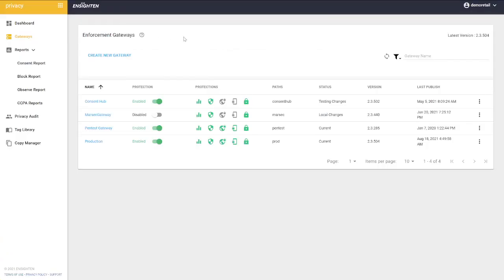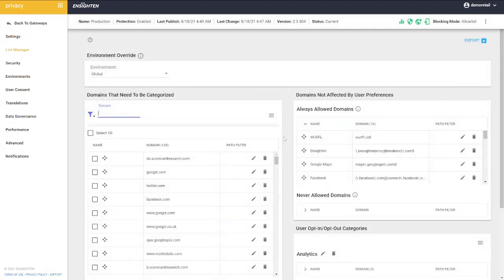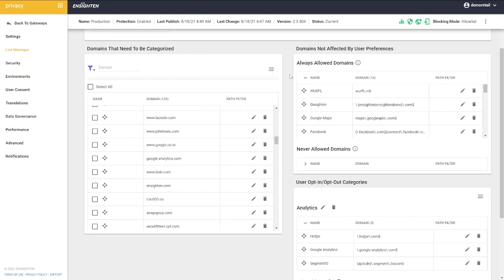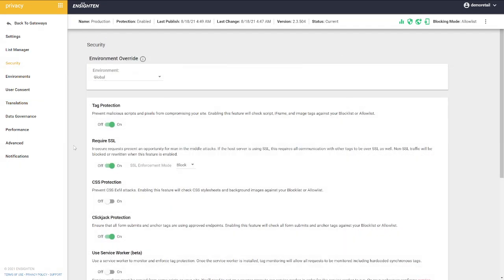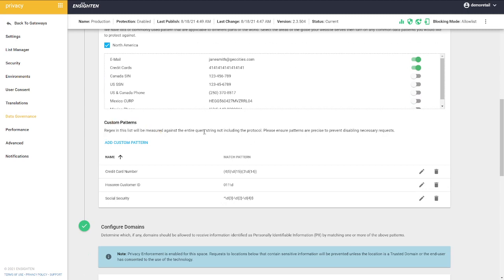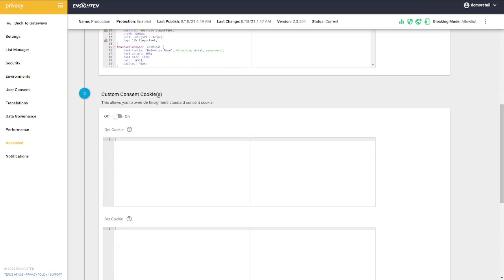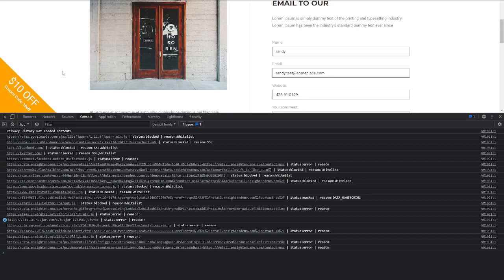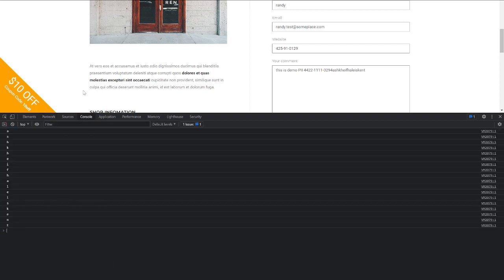Ensighten MarSec Product Demo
Ensighten's Principal Technical Consultant, Randy Ransom, demonstrates the security, compliance and consent features of the MarSec Product.